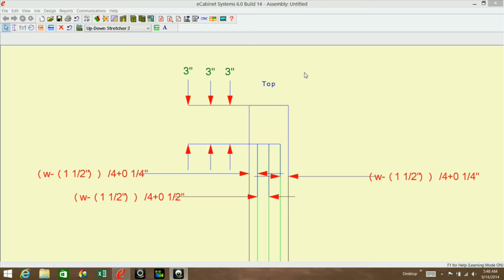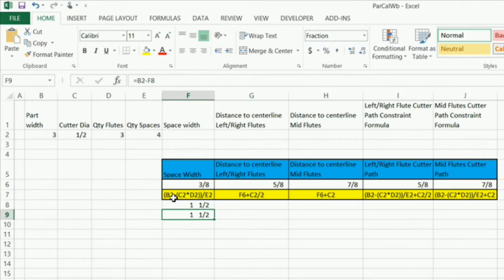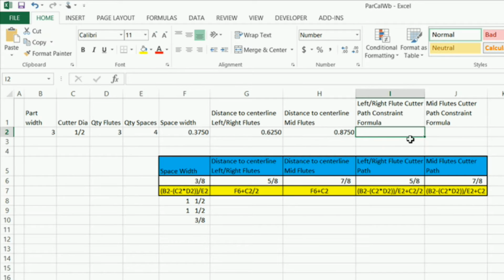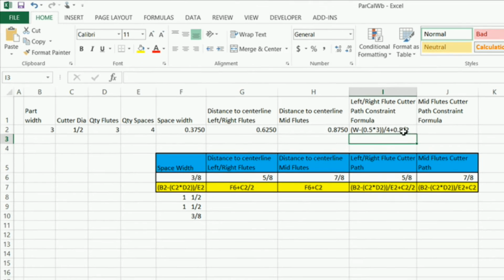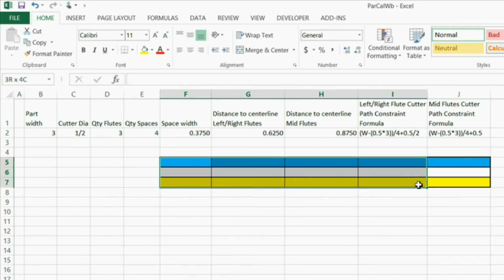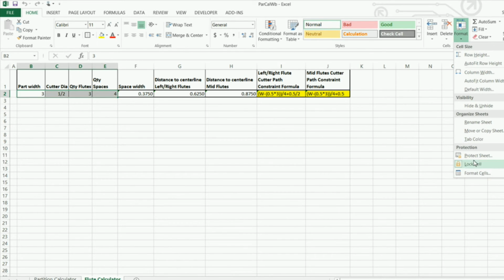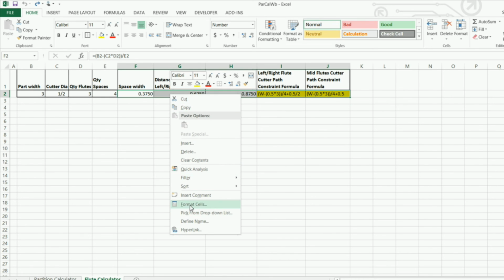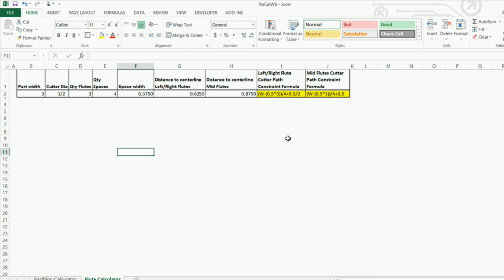How to make a Calculator in excel to generate the constraints for fluted moldings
In this video I will show you how you can use excel to create a calculator of sorts to automatically generate a formula that can be copied into eCabinets constraint manager to constrain the centerline cutter path for fluted moldings. Check it out!